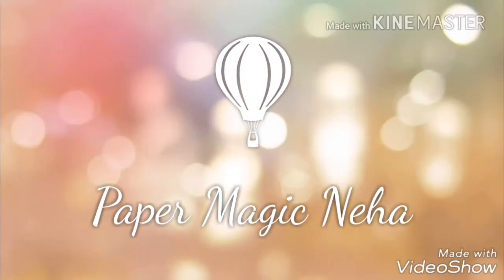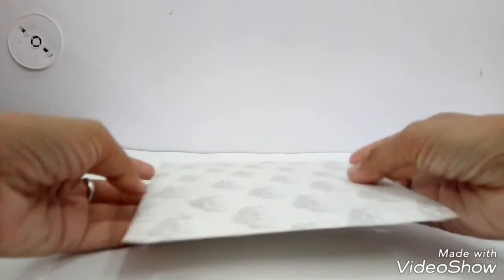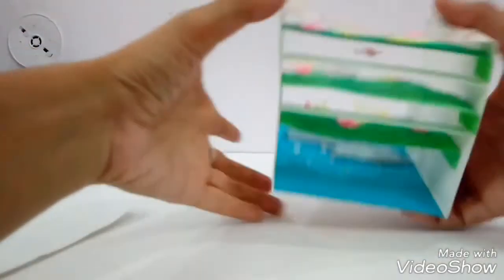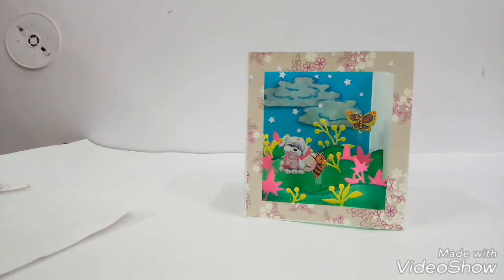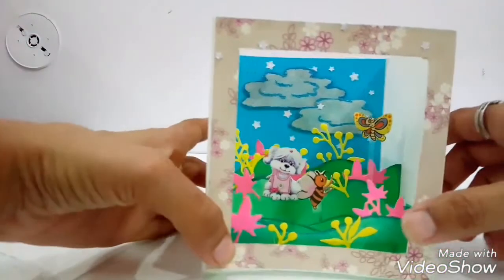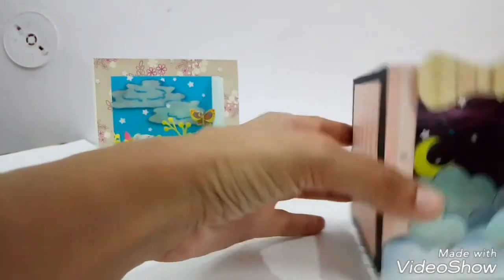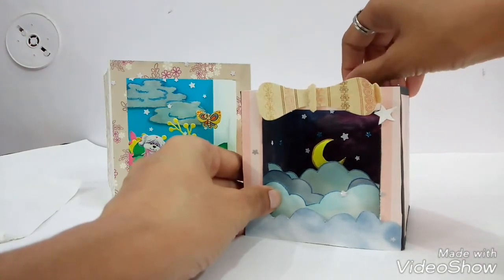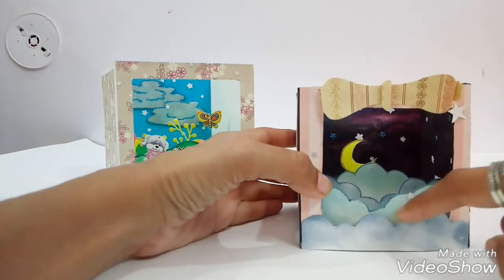Shadow box greeting card | surprise box card | box in an envelope card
You have seen so many cards and so many shadow boxes but it's a combination of both a card + a shadow box.  And it's so slim that it can be placed easily into an envelope .. surprised??
Do watch the complete video to check this out.

 Hope you like it, if yes then press 👍

also like👍 my Facebook page for my other creative work -